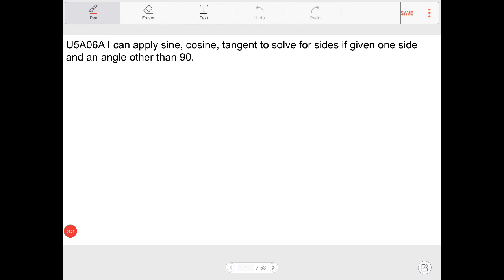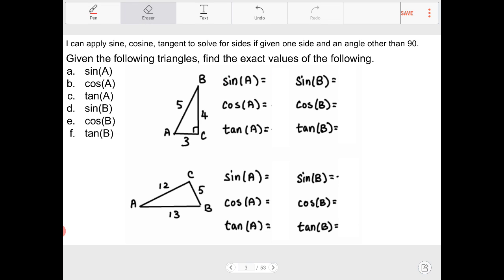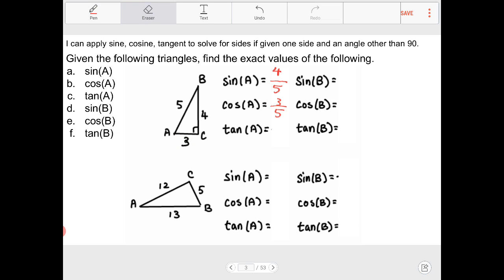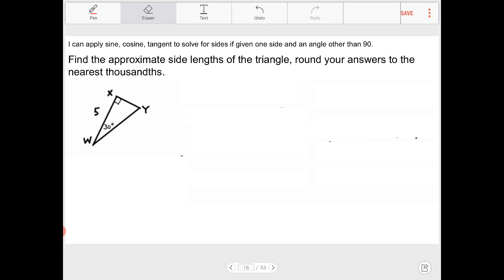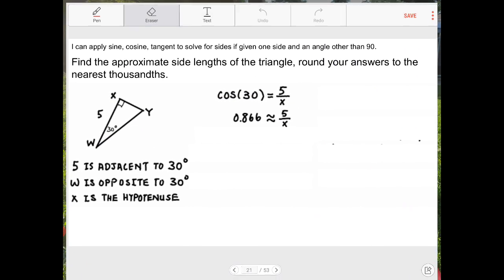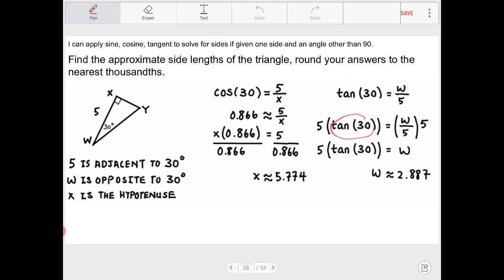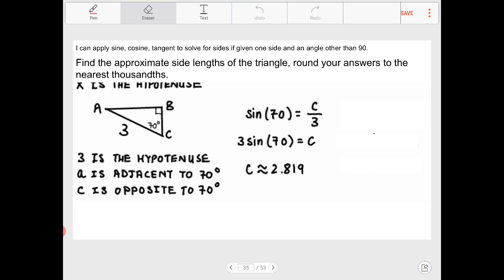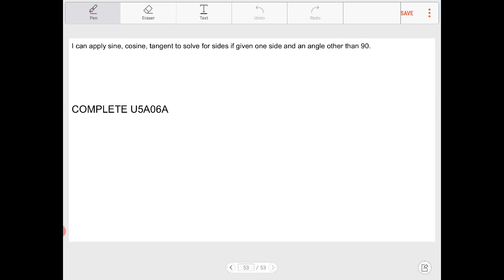Geometry U5A06a I can use sine cosine tangent to solve for sides of triangles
I can use sine cosine tangent to solve for sides of triangles